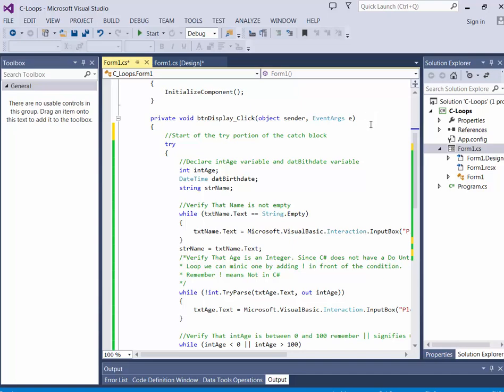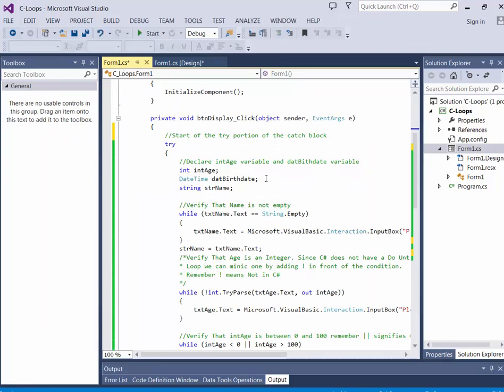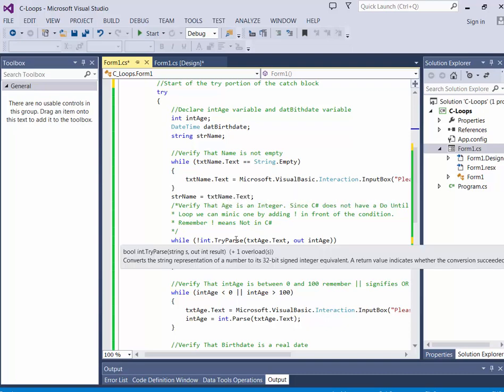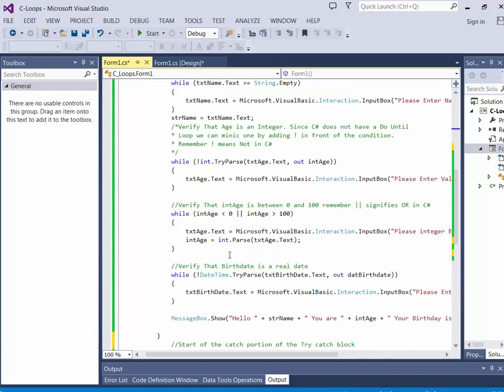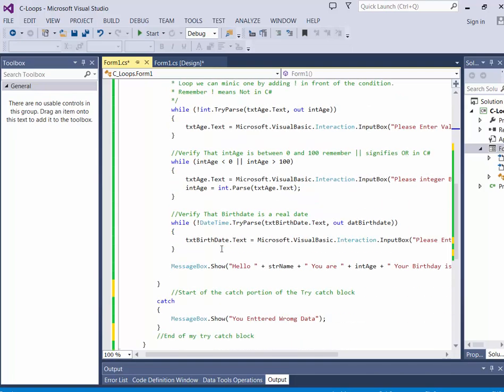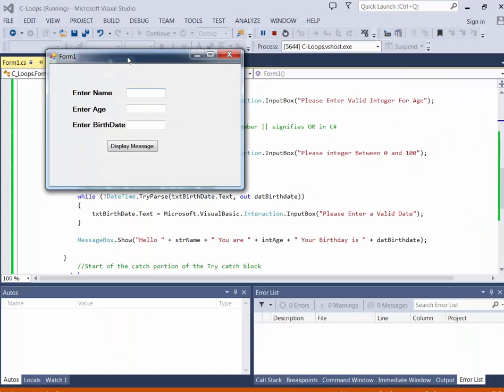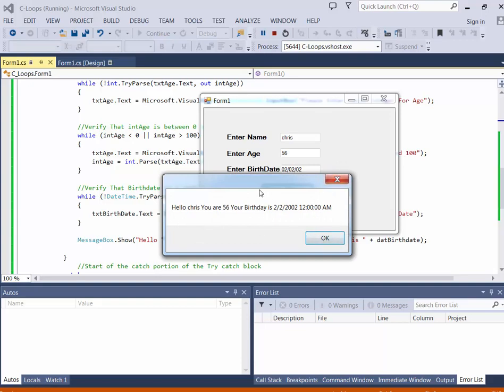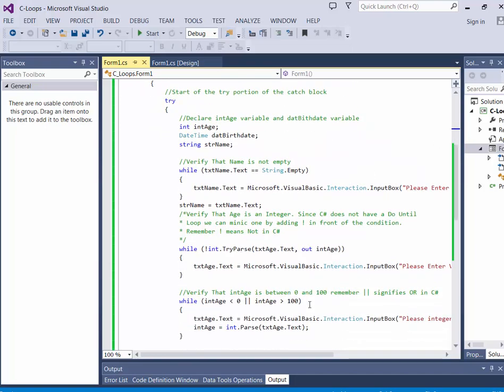c Loops Error Checking